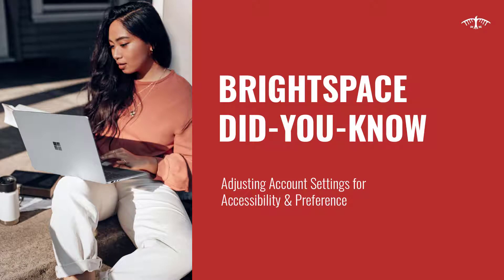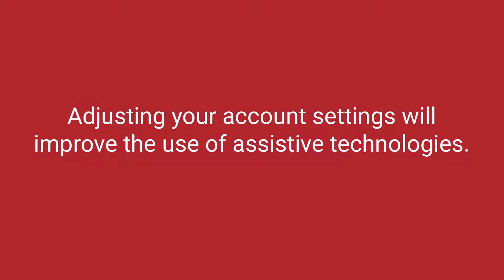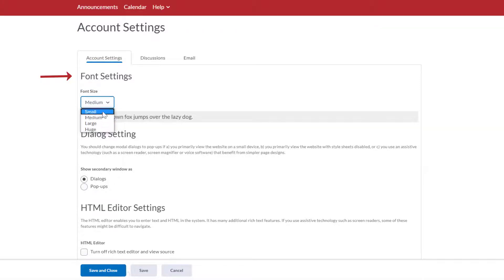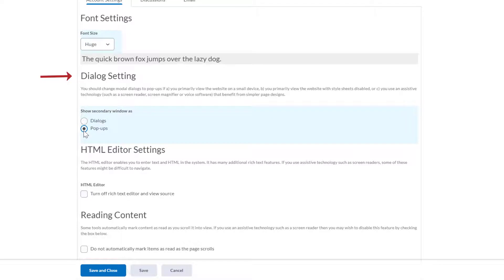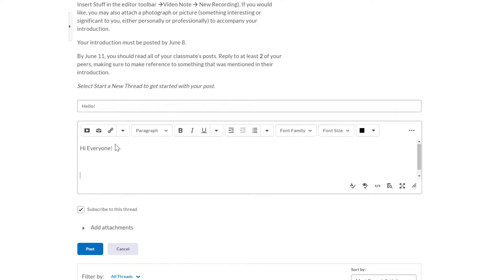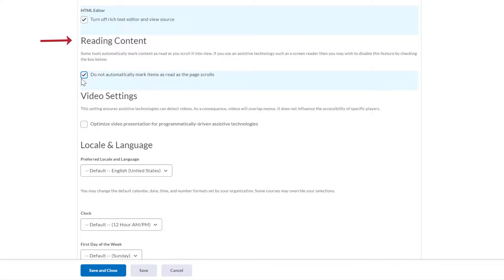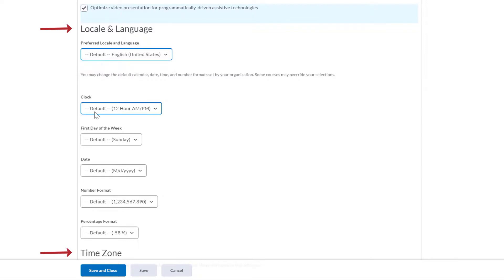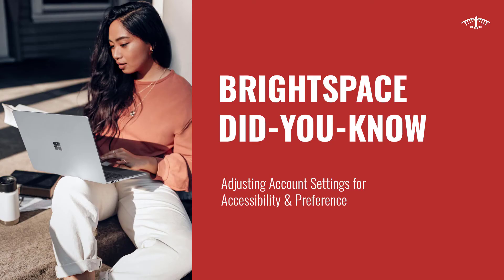Brightspace Did-You-Know - Adjusting Account Settings for Accessibility & Preference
Overview of the account settings on the Algoma University Brightspace LMS.